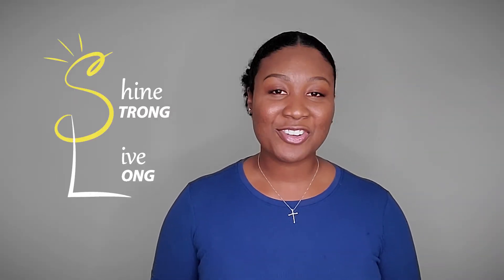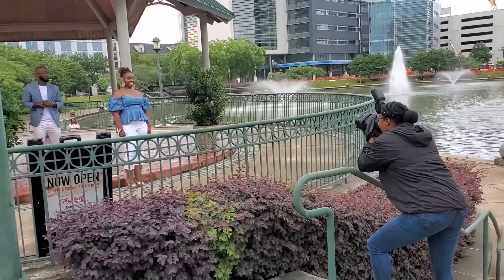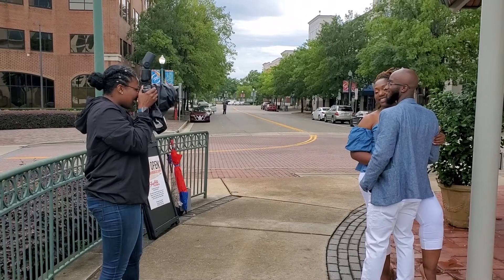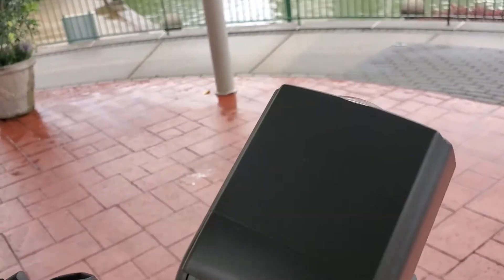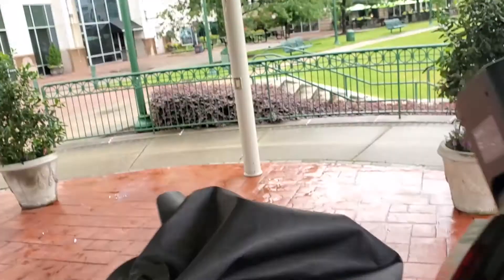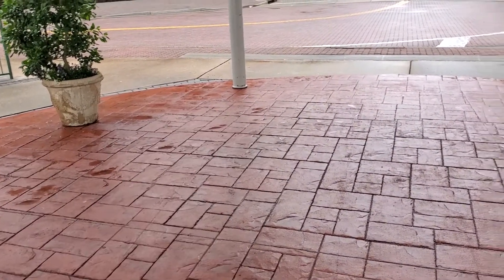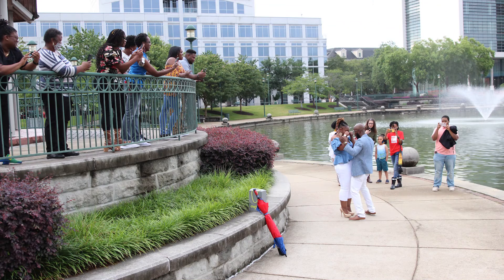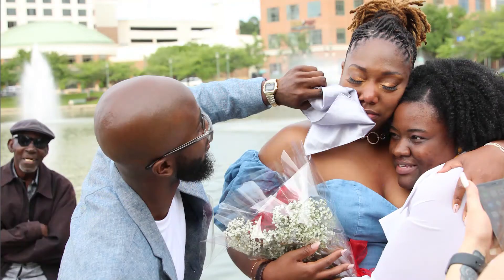5 Tips to FLAWLESS Surprise PROPOSAL PHOTOS Rain or Shine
In this video, I am going to take you along with me on a surprise proposal photoshoot for a couple and share 5 tips on how to prepare for any similar photoshoot - rain or shine. I also show the equipment that I used to make this happen.

-Christina Eve